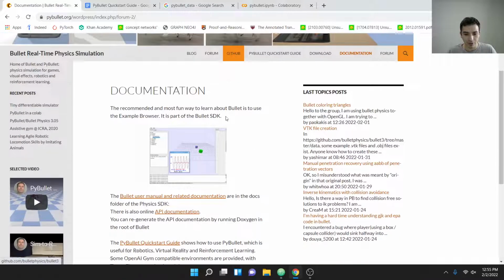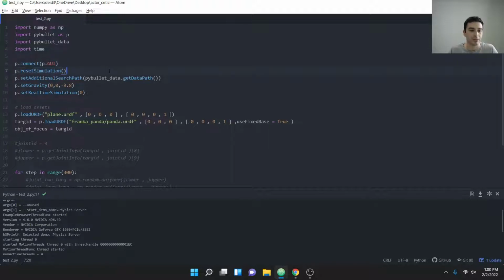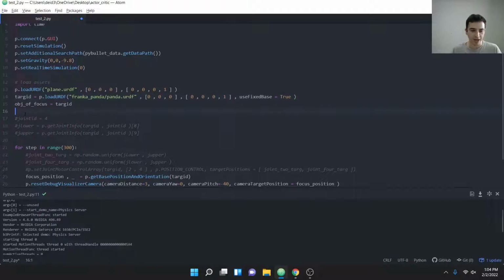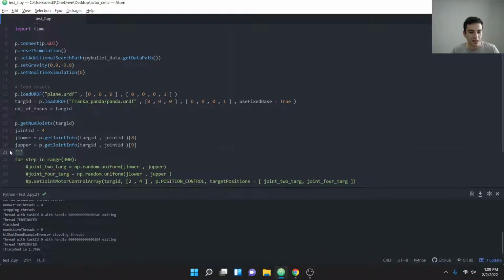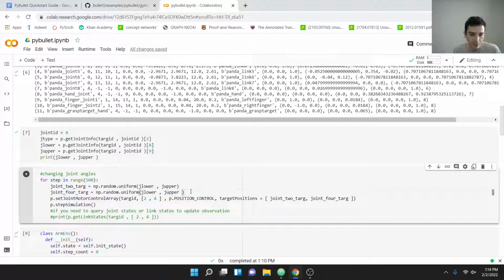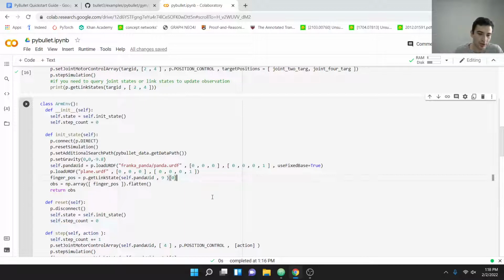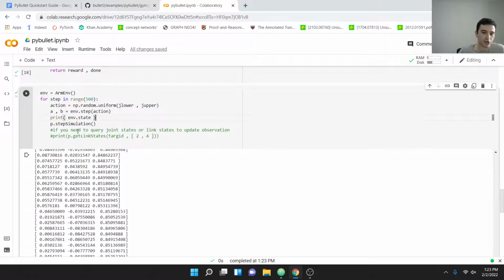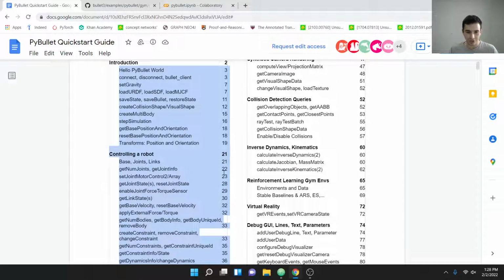pybullet for custom python RL environments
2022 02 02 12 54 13
Here we learn the basics of pybullet and setting it up in a custom python environment.